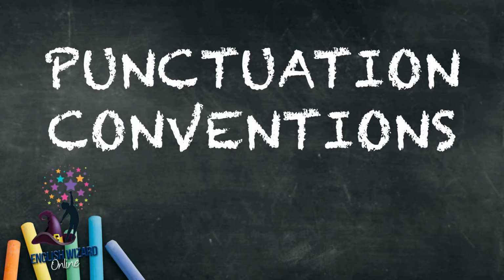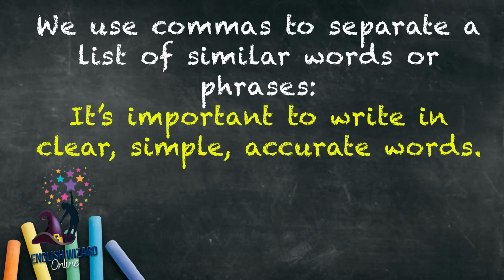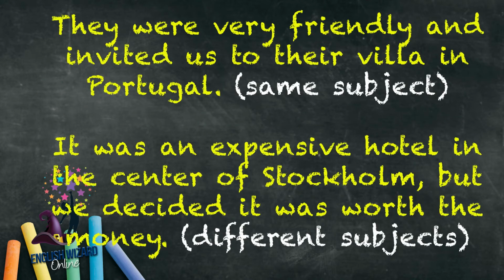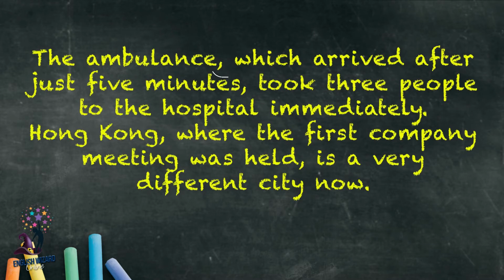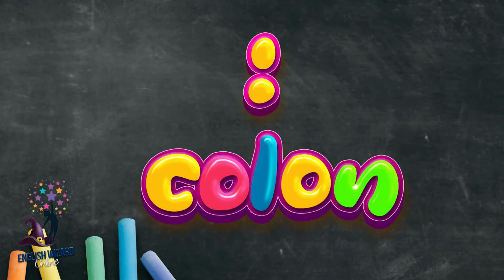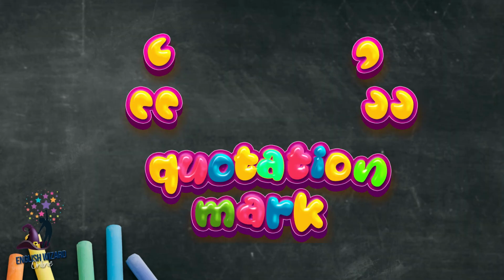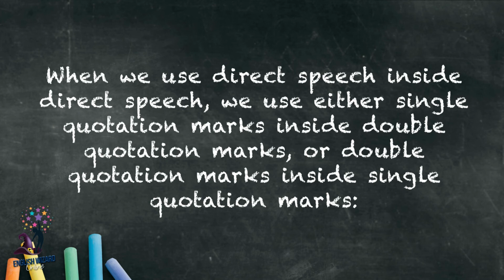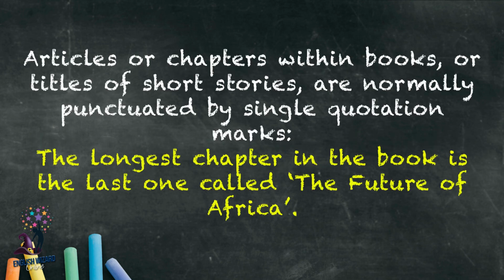Uses of Punctuation Marks- Punctuation Conventions- English Wizard Online